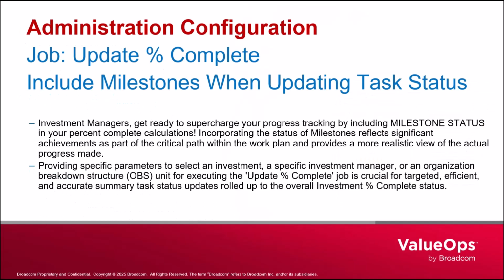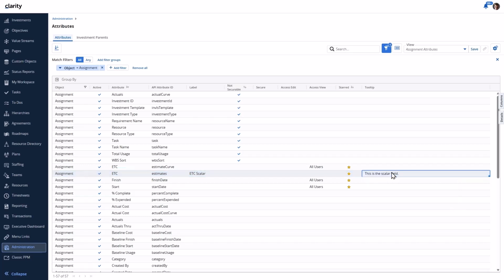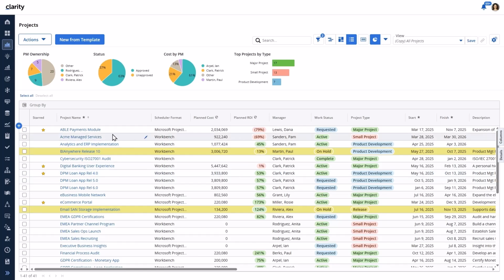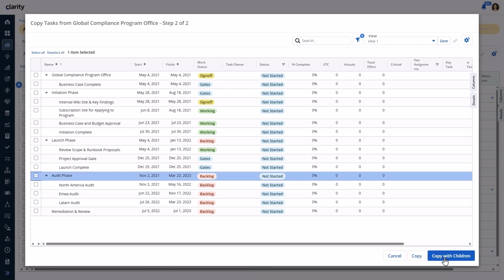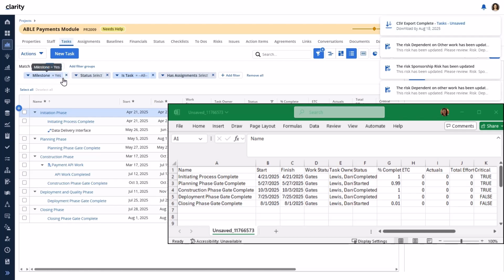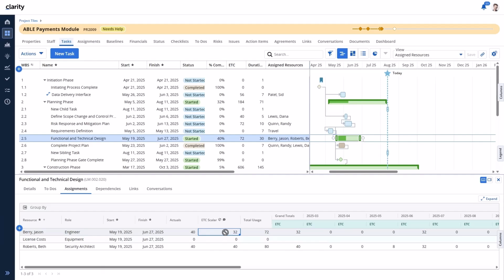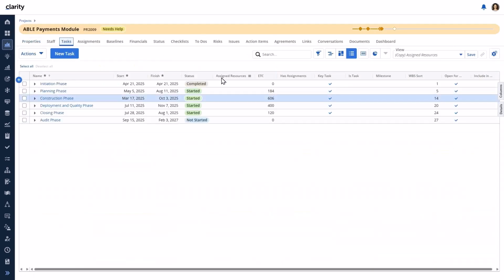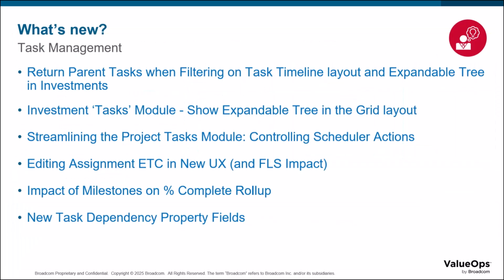Clarity 16.3.3 - Enhancements to Task Management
You can use the Attributes grid to create or edit labels for stock and custom attributes associated with the Assignment object.
The Show Expandable Tree View option in the grid layout enables investment managers to view and manage the hierarchical Work Breakdown Structure (WBS) directly within the Investment Tasks grid. The WBS provides a clear, organised display of project scope, illustrating how individual work elements relate to one another.
Clarity now preserves the WBS structure and returns the parent task when users filter for specific tasks in the Timeline layout. This functionality is governed by the “Return Parent Tasks when Filtering on Timeline” layouts feature toggle.
Clarity includes the following new fields to improve filtering based on dependencies and help users understand dependencies.
Task Dependencies record - Dependent Task Status, Start, Finish fields provide additional information and can be used for filtering.
Task Properties record - Has Dependencies can be used for filtering.
You can now set the value of the Project “Scheduler Format” field to “None” so that the Open Workbench and MSP Scheduler action will be removed from the Tasks Actions Menu. It gives administrators the ability to set a default scheduler format (including a blank default for “no scheduler”) and lock the field. This is crucial for enforcing organisational standards, ensuring all projects follow a consistent setup, and preventing individual users from overriding the intended configuration.